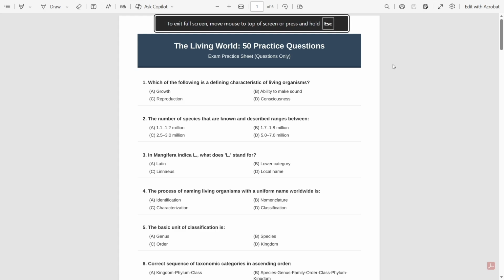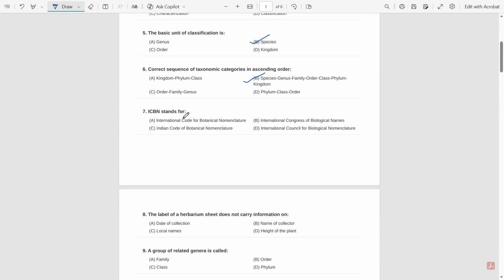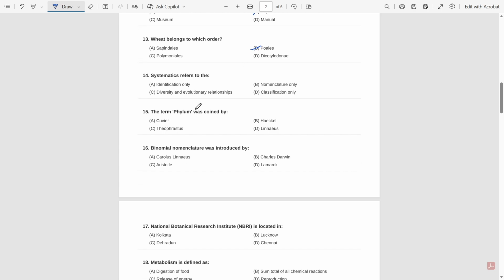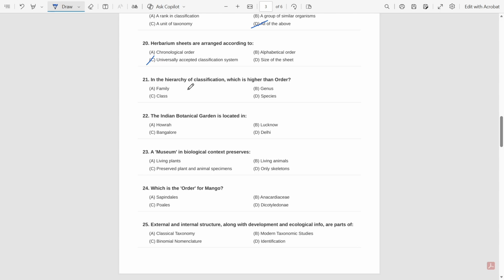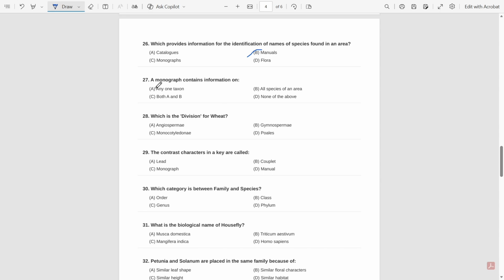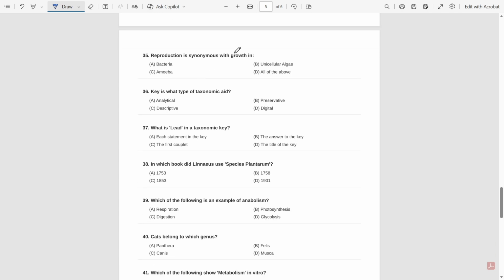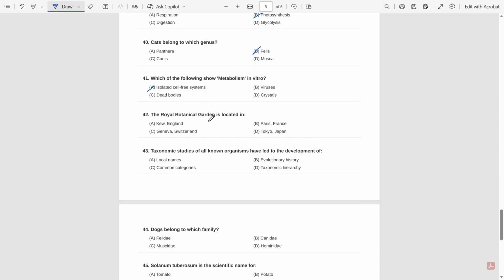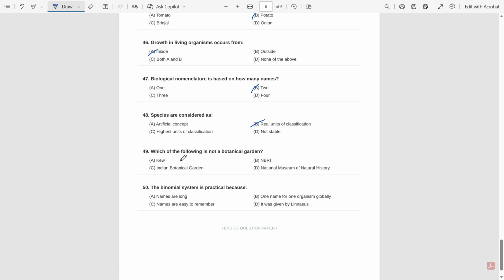50 Living world important neet mcq